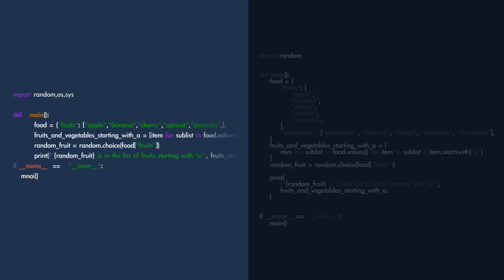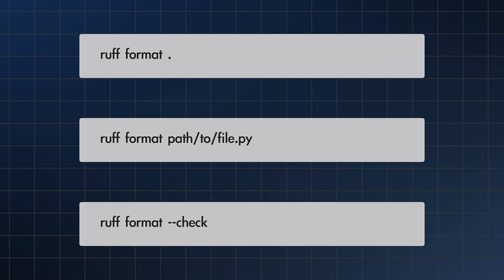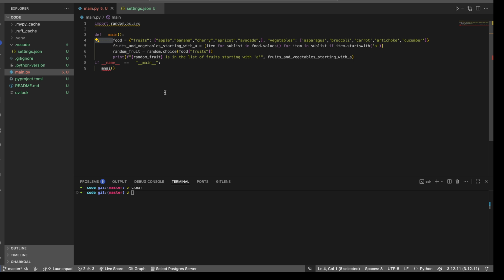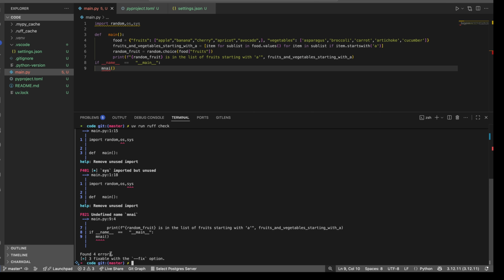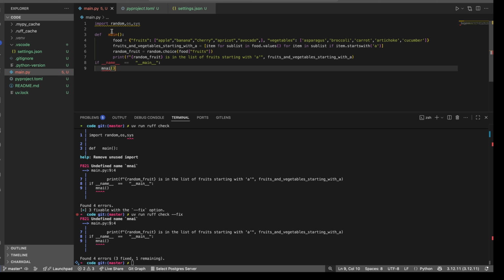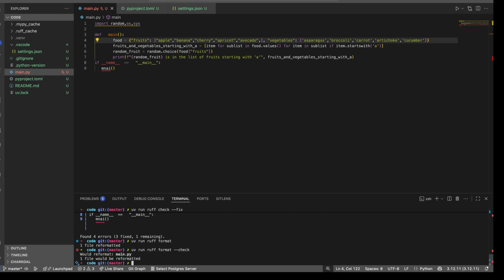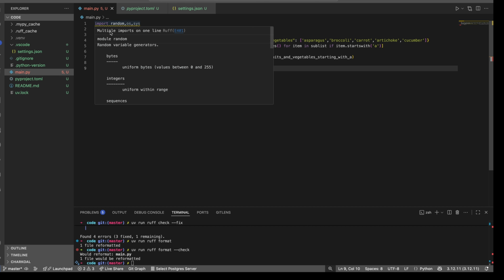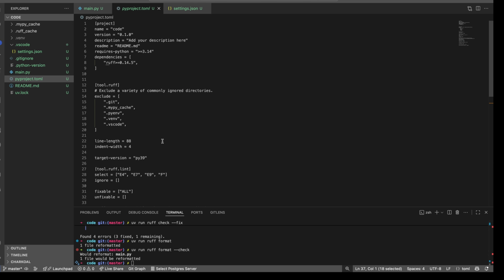Ruff: The only tool you need to clean up your python code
Level up your Python workflow with Ruff - the blazing-fast linter and formatter that can replace an entire stack of tools and is really simple to use. In this video, I’ll show you how Ruff helps you write cleaner, more consistent code with ease.

You’ll learn:
• Why Ruff is becoming the go-to tool for Python developers
• How to set it up in any project
• Linting, formatting, autofix, and how Ruff compares to tools like Black, Flake8, and isort
• Real examples of Ruff improving messy code

If you want a faster, simpler, and more modern Python development experience, Ruff might be the only tool you need.